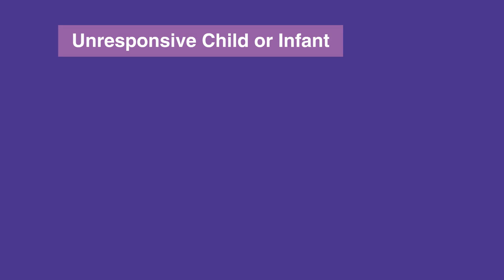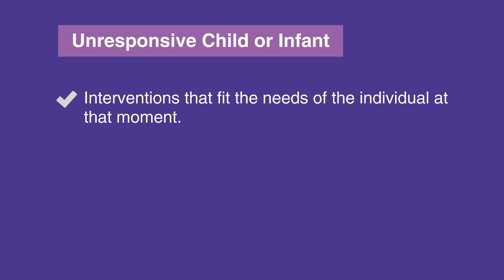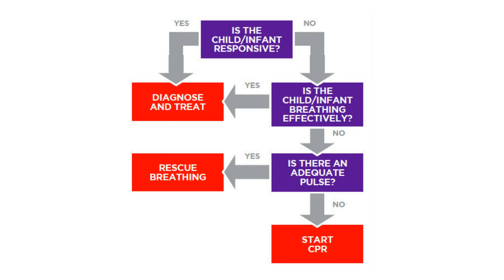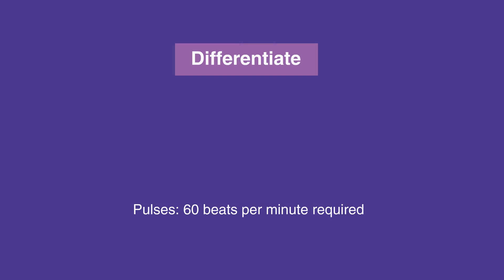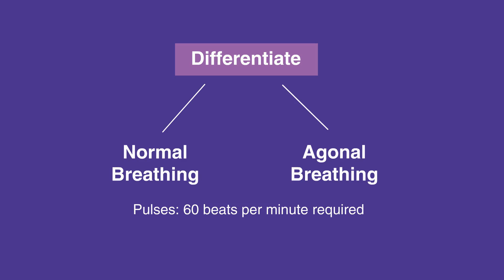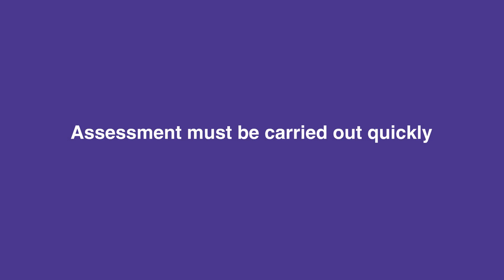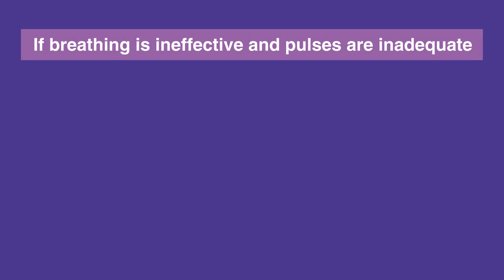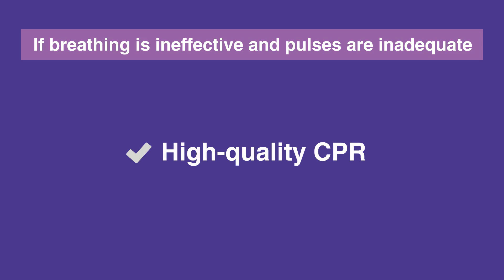4c. A systematic Approach, Pediatric Advanced Life Support (PALS) (2020) - OLD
It is important, in any situation involving risk, to remain calm. It is also vital to have a plan, which is referred to here as A Systematic Approach. Part 3 of chapter 4 provides diagrams and descriptions of necessary assessments when dealing with an infant.

"When you find an unresponsive child or infant, it is often possible to immediately deduce the etiology. You should act quickly, decisively, and apply interventions that fit the needs of the individual at that moment.

While there are various ways for a child or an infant to become unresponsive, the central issues that need to be addressed include keeping blood pumping through the vasculature (or perfusion) and supplying oxygen to the lungs (or oxygenation).

When the child or the infant is experiencing poor perfusion and oxygenation, CPR manually takes over for the heart and the lungs. If they are still adequately maintaining perfusion and oxygenation but are unresponsive, then rapid diagnosis and treatment may be possible without CPR.

It is important to differentiate normal breathing from gasping, or agonal breathing. Gasping is considered ineffective breathing.

Similarly, not all pulses are adequate. The rule of thumb is that at least 60 beats per minute is required to maintain adequate perfusion in a child or an infant.

The assessment must be carried out quickly. There is a low threshold for administering ventilation and/or compressions if there is evidence that the child or the infant cannot do either effectively on their own.

If the problem is respiratory in nature, then initiation of rescue breathing is warranted. If breathing is ineffective and pulses are inadequate, begin high-quality CPR immediately. It is important to understand that any case can change at any time, so you must reevaluate periodically and adjust the approach to treatment accordingly.

Use CPR to support breathing and circulation until the cause has been identified and effectively treated."